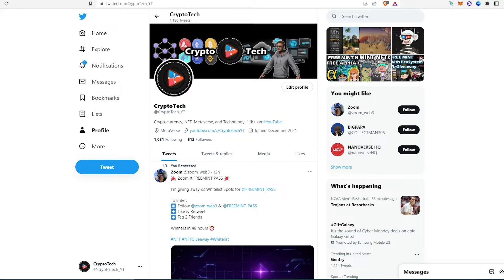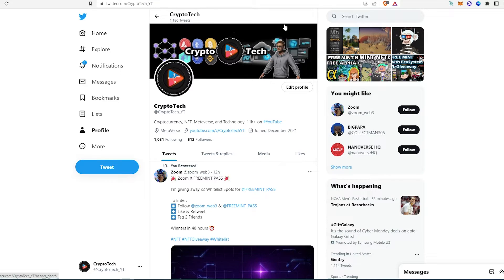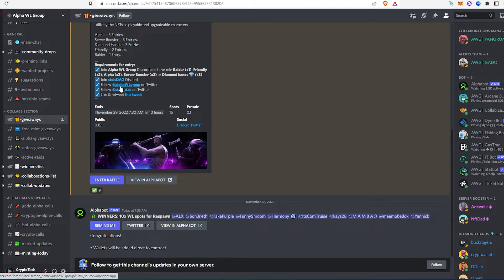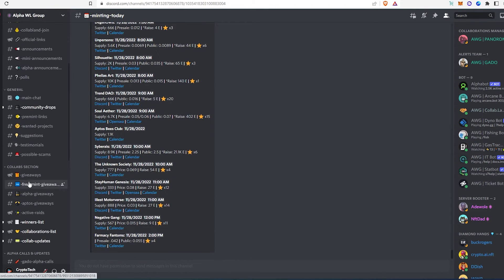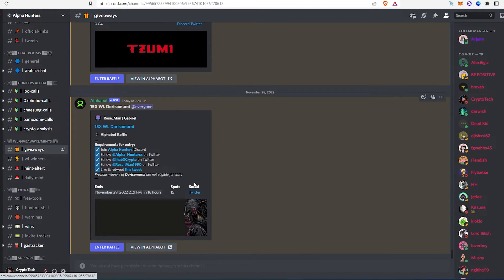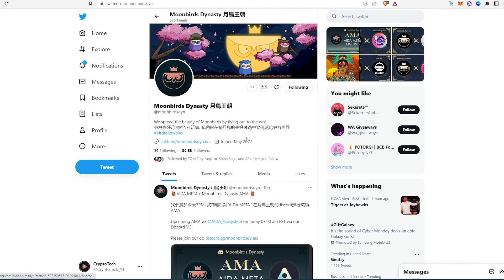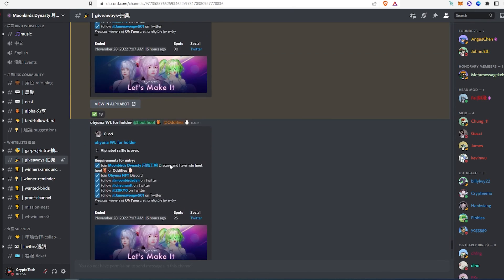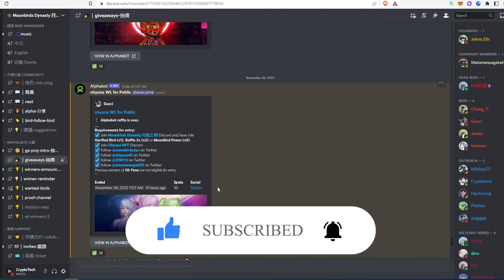FREE NFT Alpha Groups | Getting started with NFTs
In this video I will show you 3 FREE NFT Alpha Groups.

PERSONAL GEAR
4k Asus Monitor
Video Camera Tripod